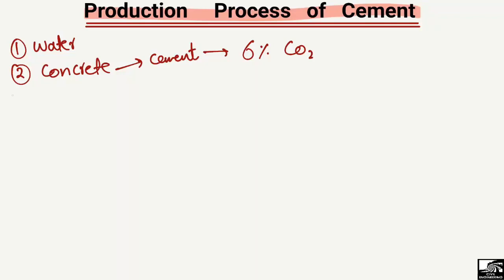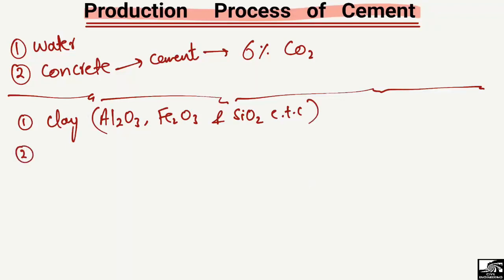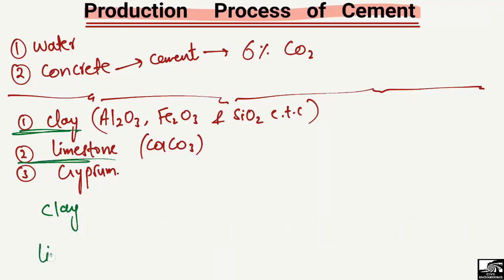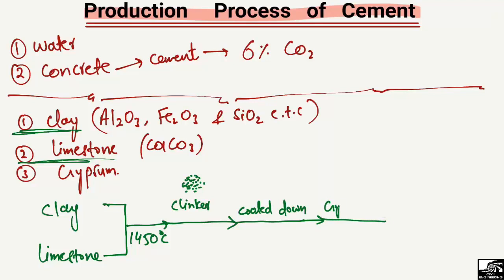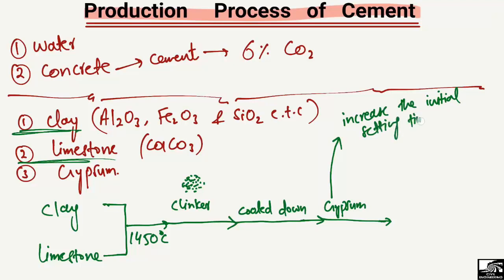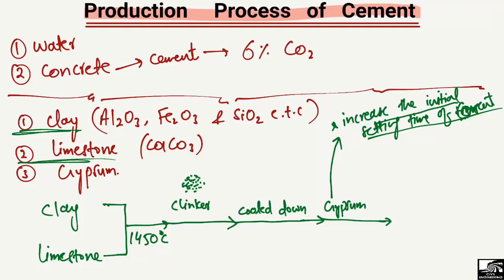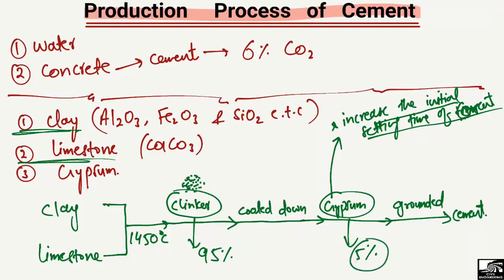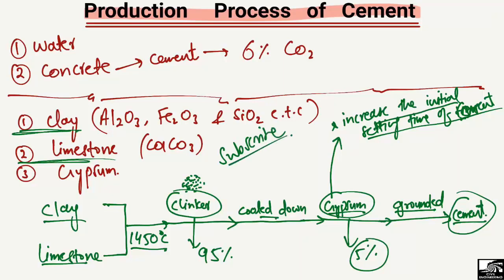Production Process of Cement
This video describes the production process of Cement. Cement is the most used construction material worldwidely. Its produced in billion of tons per year throughout the world. In this we tried to explain in a very simple and easy way how companies produced cement. Basically there are three main components used in the production of cement. Limestone, Clay and Gypsum. Cement composed of 95% clinker and 5% of gypsum.

cement
cement production process
Construction steps for cement
Limestone, gypsum, Clay